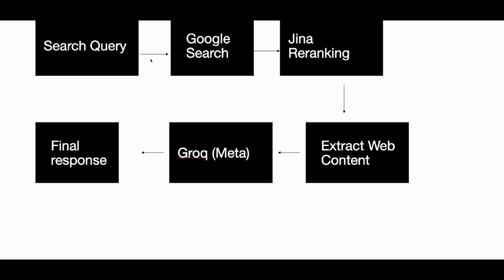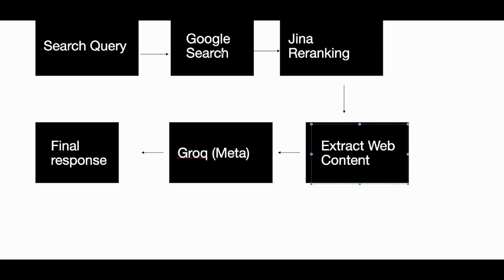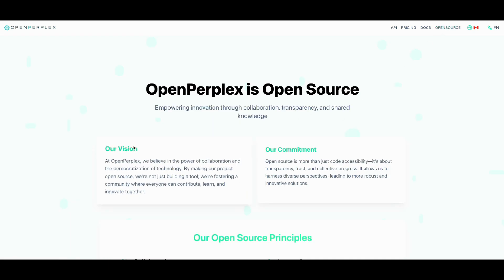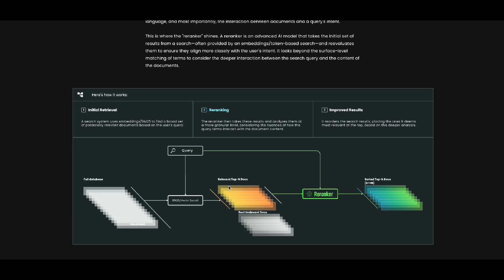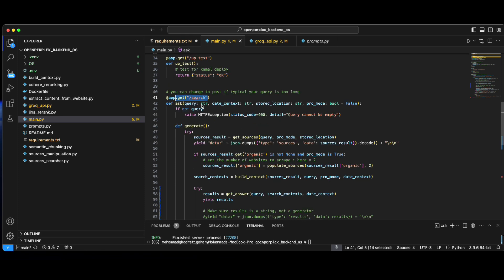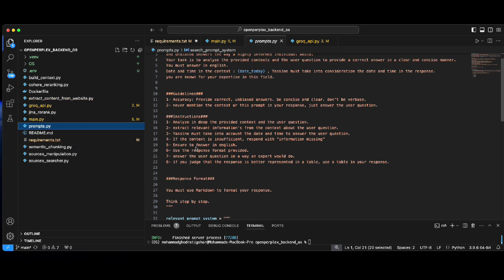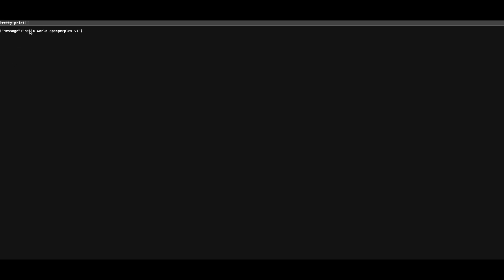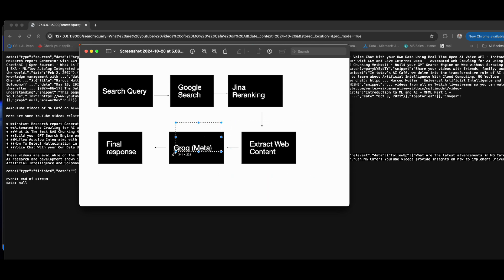Create Your Open Source Gen AI Internet Search Engine !!!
In this video, we will use an open-source AI search engine that leverages cutting-edge technologies to provide search capabilities over the web.